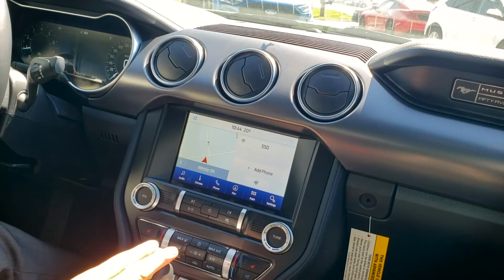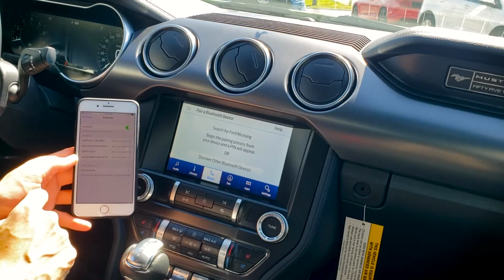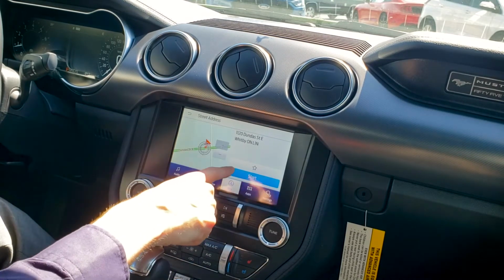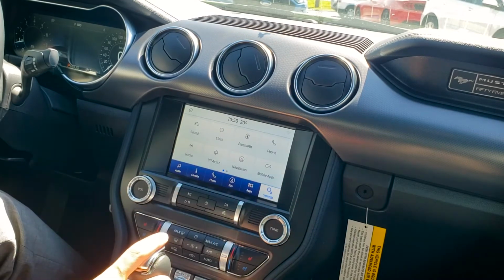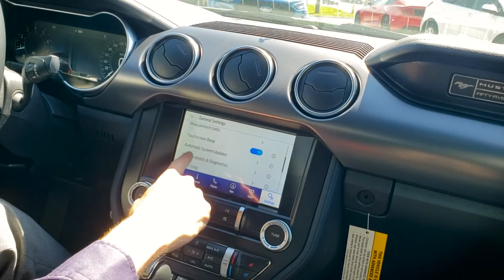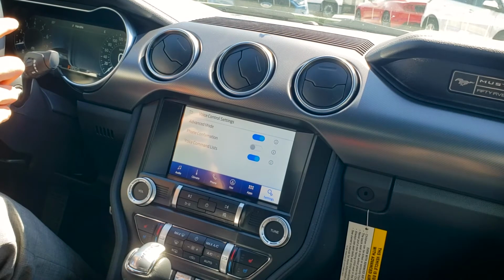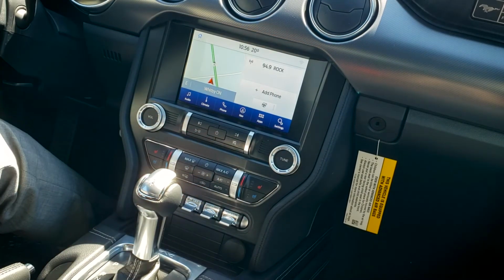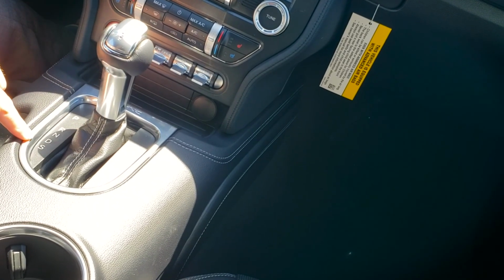All About Sync3 on the 2020 Ford Mustang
Just buy a Ford? Want to know how Sync 3 works? Trying to figure out how the Sync3 screen works on the 2020 Ford Mustang EcoBoost Premium Convertible?

Take a look at this video to learn it all!